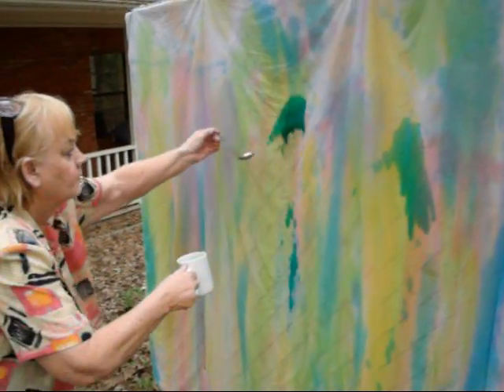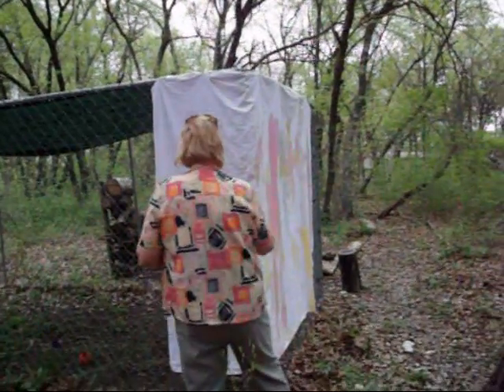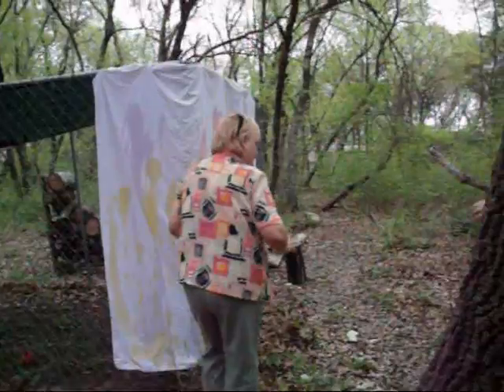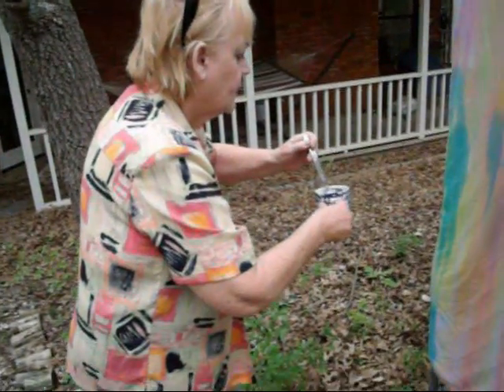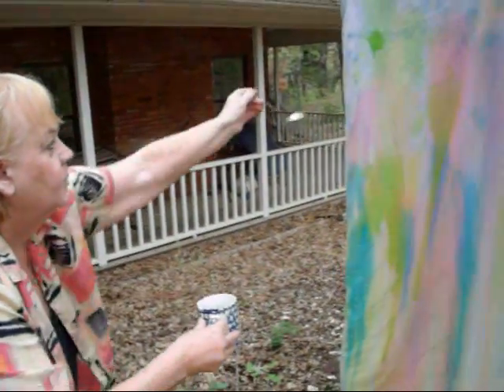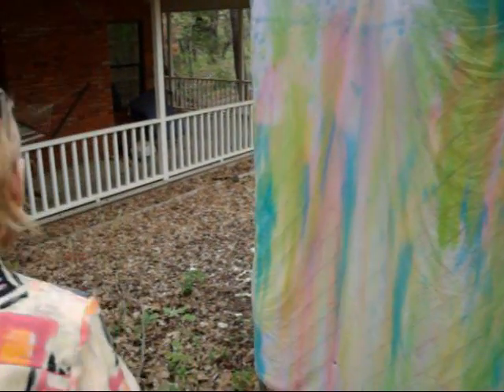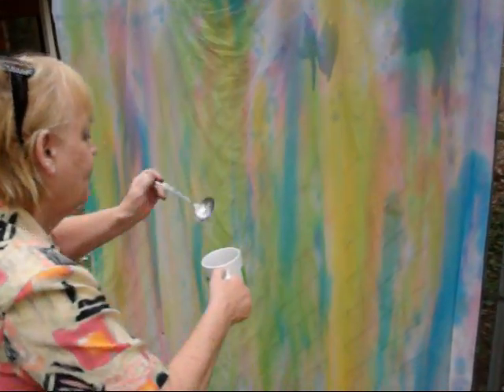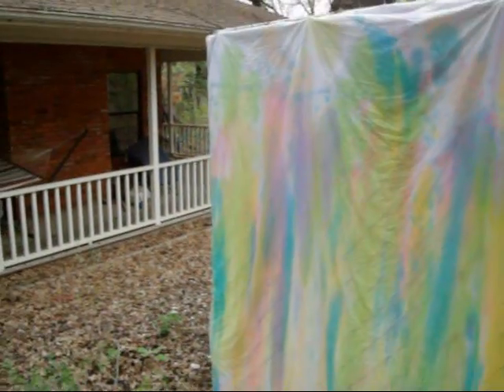Easter Egg Dye Pollock Style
Clever idea for using leftover Easter Egg dye